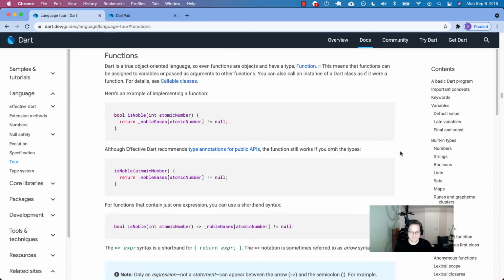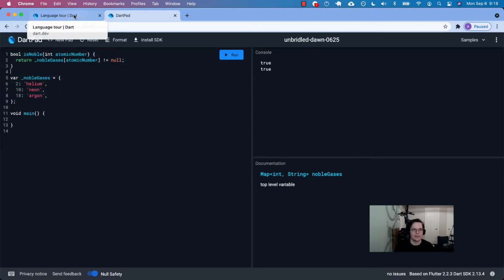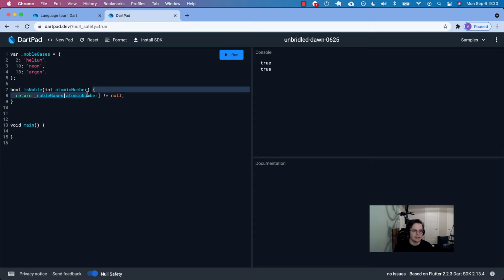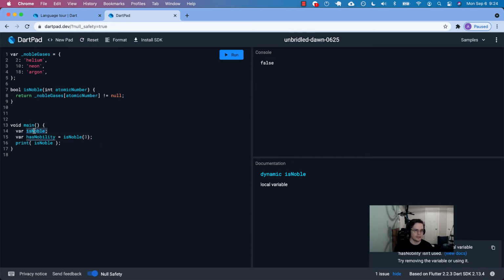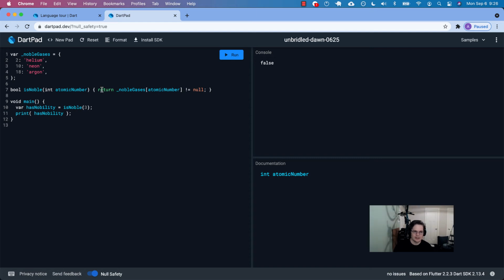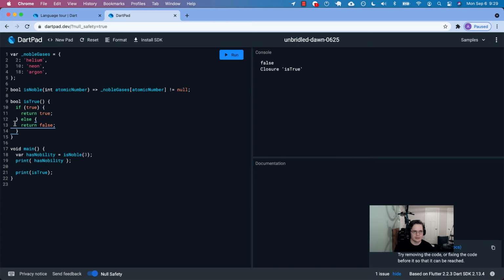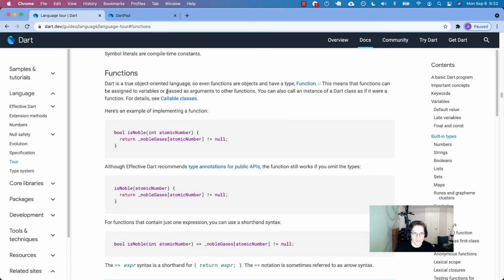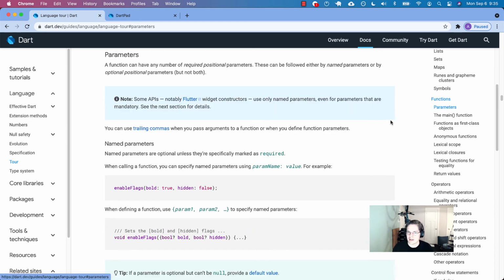Dart Language Tour - Functions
A guided and annotated Dart documentation walkthrough on Functions.